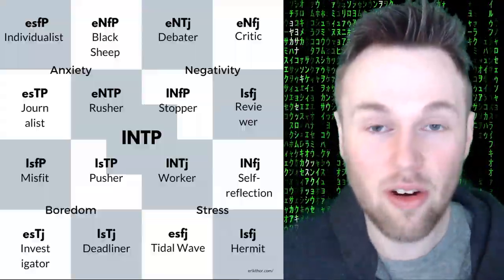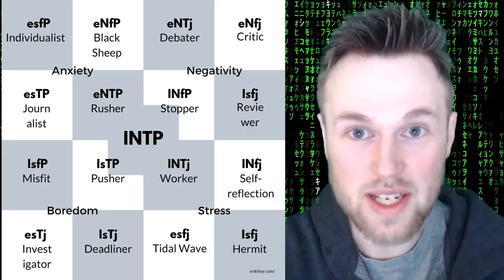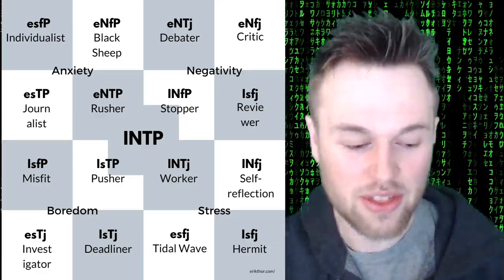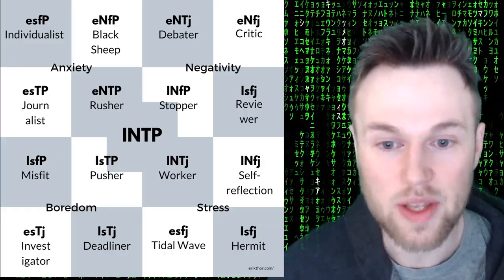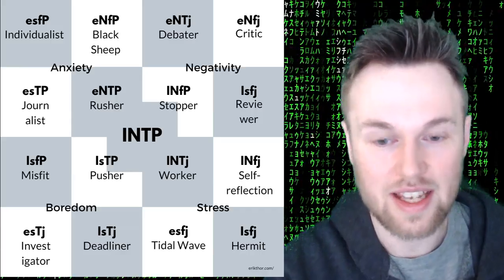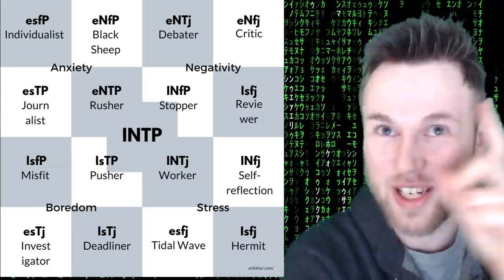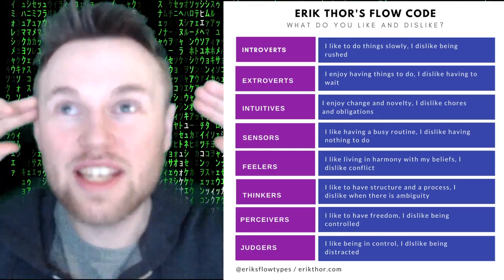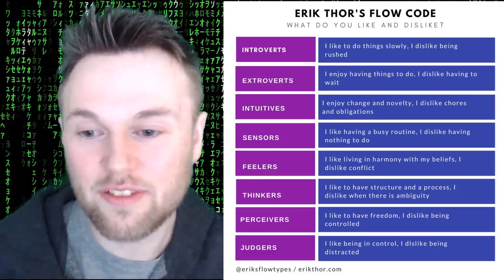Are you a mistyped INTP?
🤔How do you know you are REALLY an INTP? What if you are just a mistype? ☺️  Have you ever felt more like an INFP, ENTP, or perhaps INTJ? 🤭Watch the video today and find out more! 💪

Watch this video to find out when and why an INTP can appear like an INTJ, INFP, or ENTP.

16 Personalities described based on who you are and how you act in a positive state of flow

I/E/N/S/F/T/J/P.. Find your type by finding what gives you energy, confidence, passion and a sense of stability.

What is my name? Erik Thor. What is my personality type? INFJ. What is my Enneagram Type? 9-5-2.